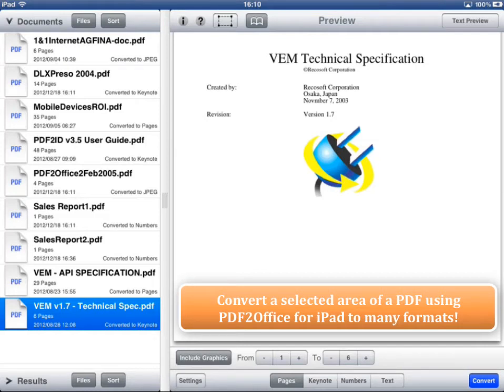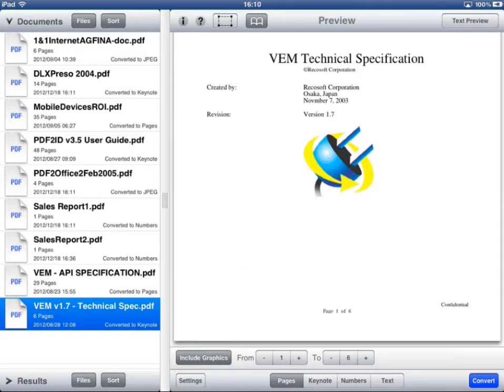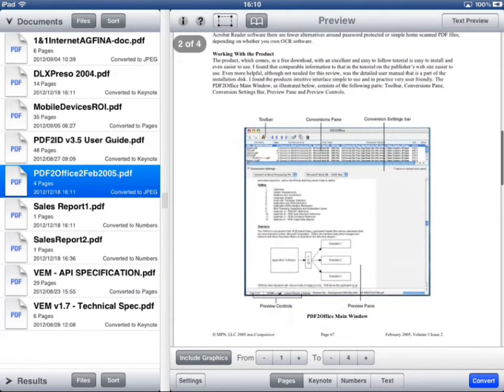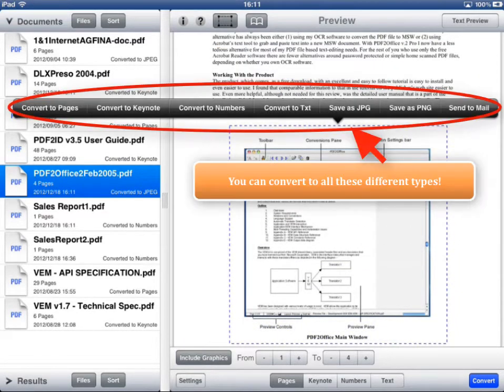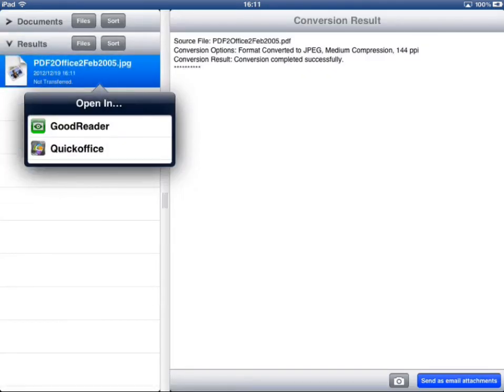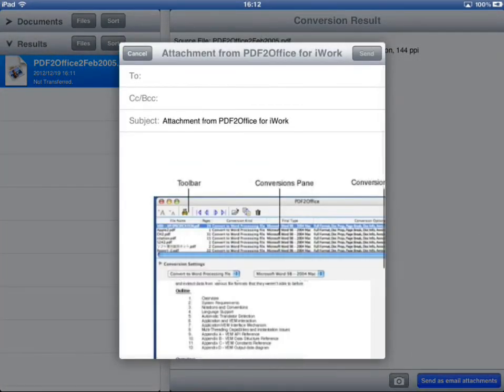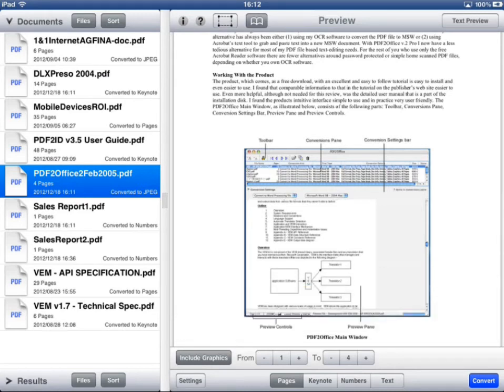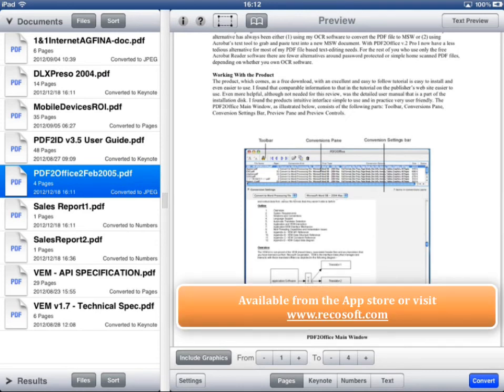Convert PDF on iPad - Mark a specific area of a PDF to convert using PDF2Office OCR - iPad edition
Learn how to convert a selected area of a PDF to Pages, Numbers, Keynote, JPEG, PNG, Excel, PowerPoint, Word and OmniGraffle and other types using PDF2Office for iPad.

By extracting only the required area you get to enhance your productivity with a few simple taps as there is no need to re-enter data manually.